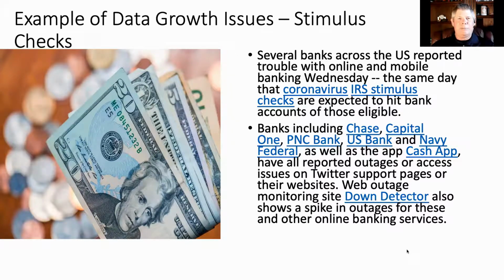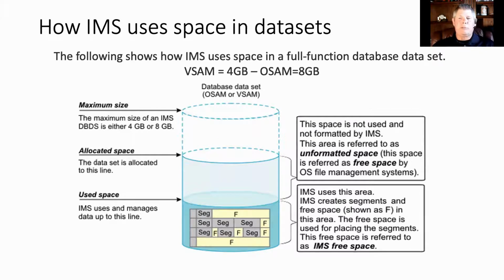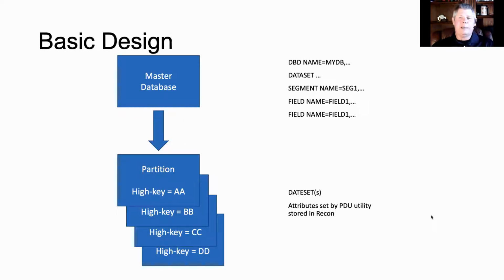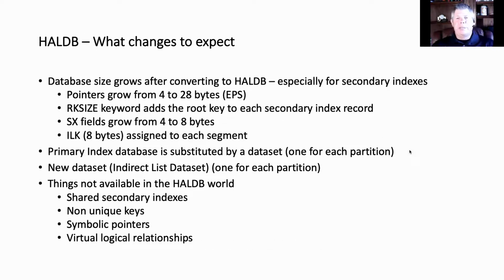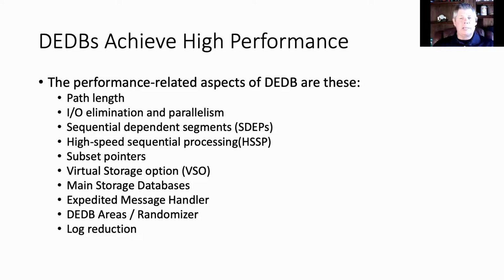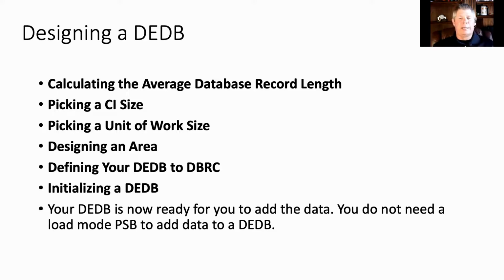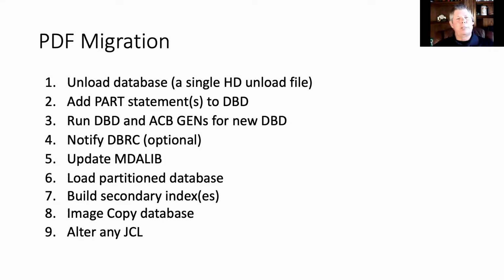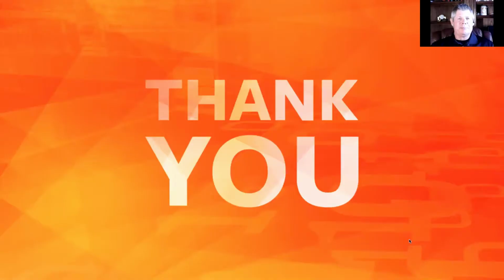6AD Reached the IMS Database 48gig line, Now What